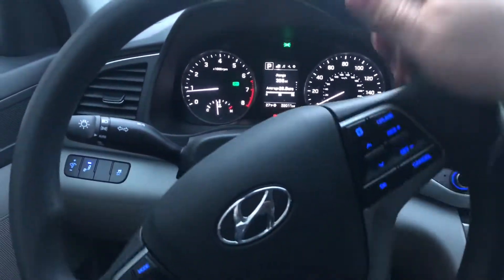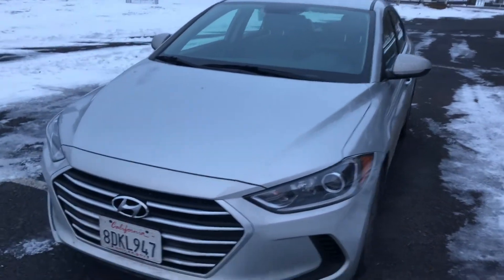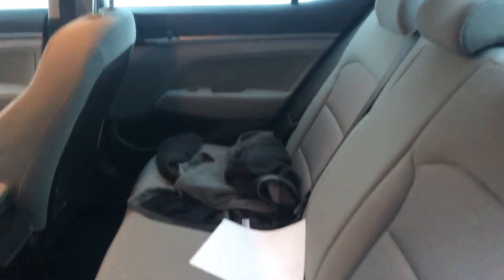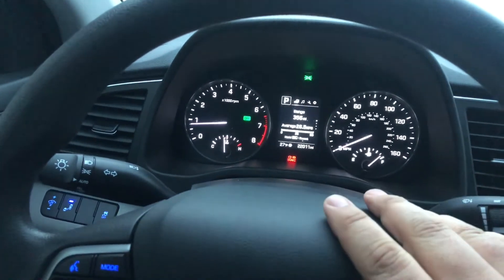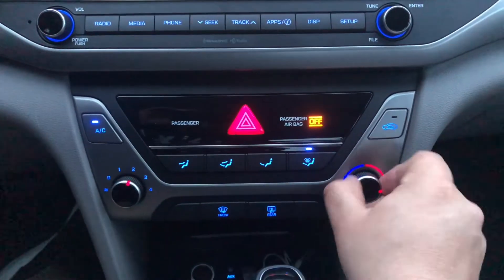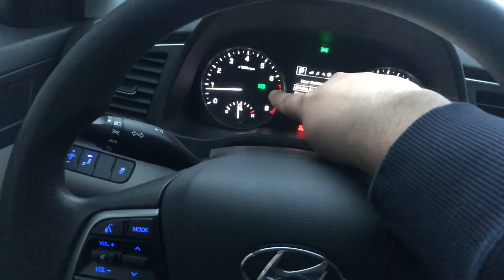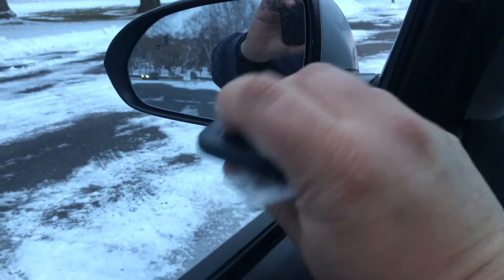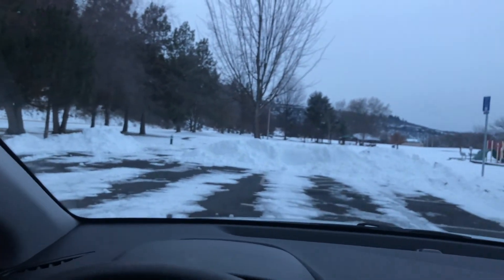2018 Hyundai Elantra amateur review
Tried to make an easy to digest review video for a car we rented a year or so ago. This video was lost in the archives for a while.